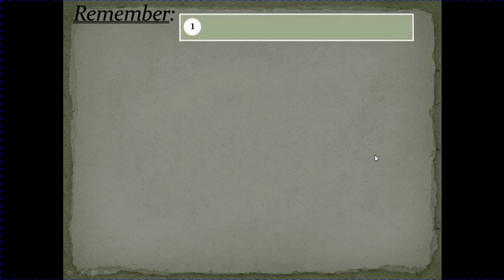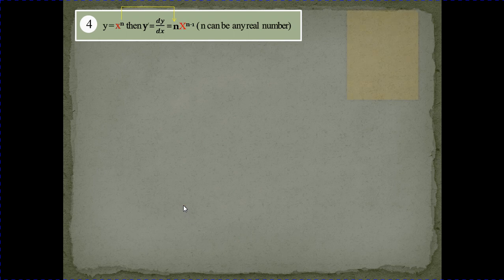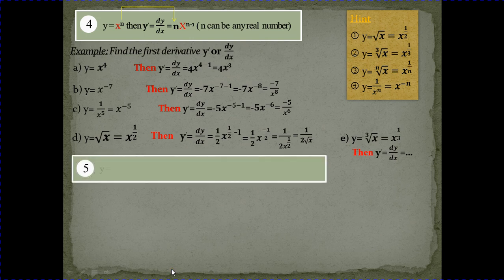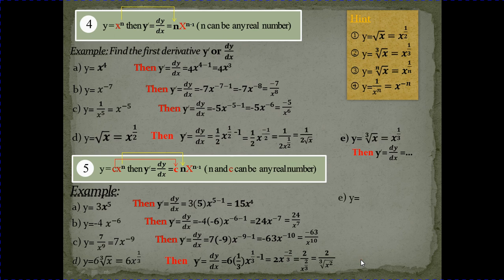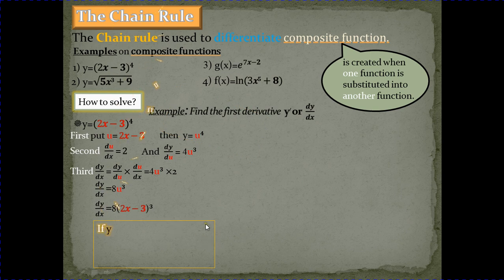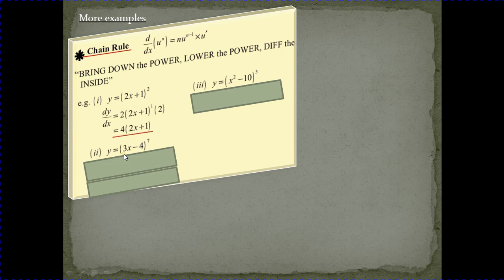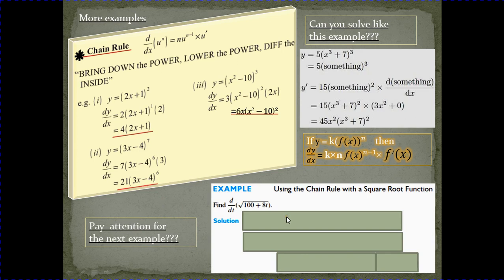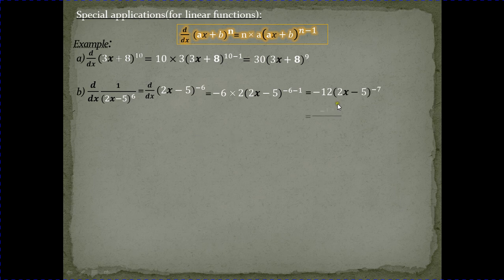Math-Grade 12-Differentiation L1 The Chain Rule -Part 1- Mr :Mostafa Khedr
Math-Grade 12-Mr Mostafa Khedr
Lesson: Differentiation L1 The Chain Rule Part 1